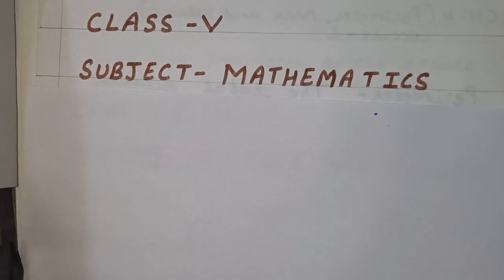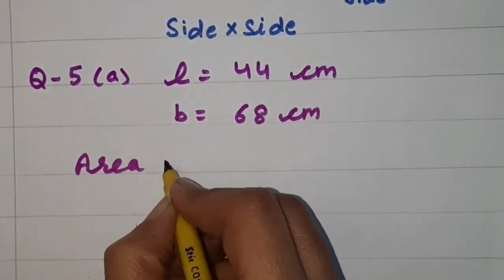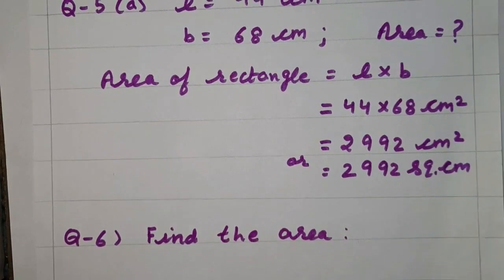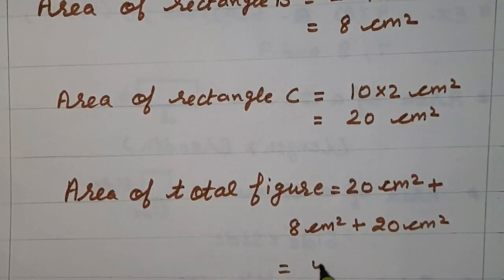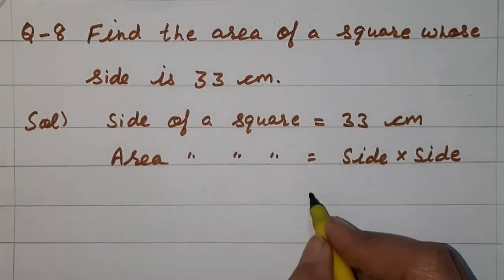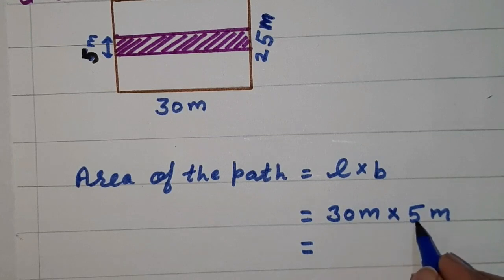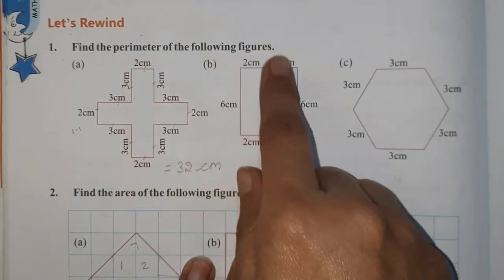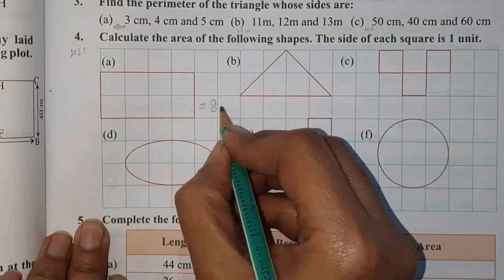Class V, Subject Mathematics, Chapter 4 Perimeter Area and Volume, Lecture 2